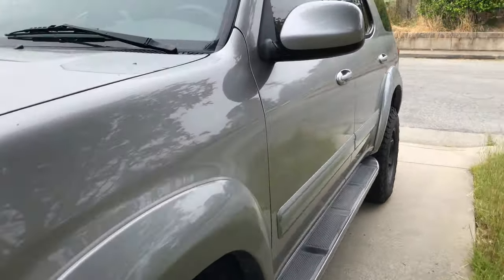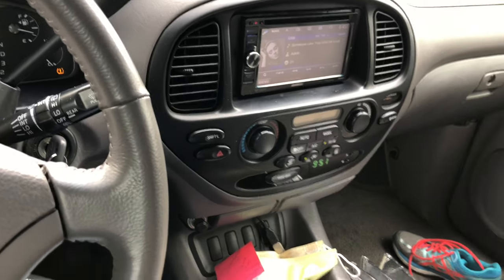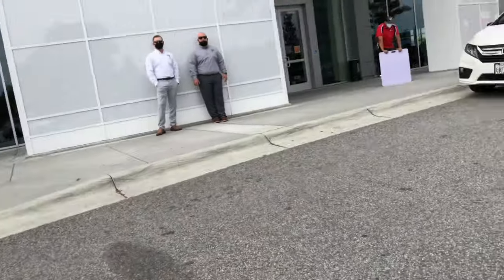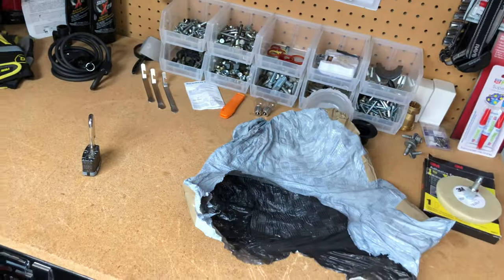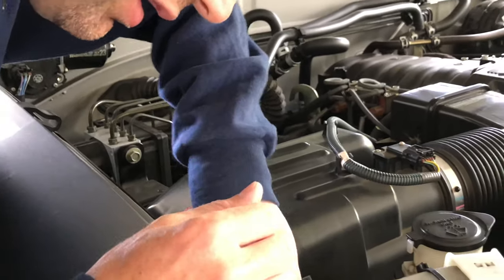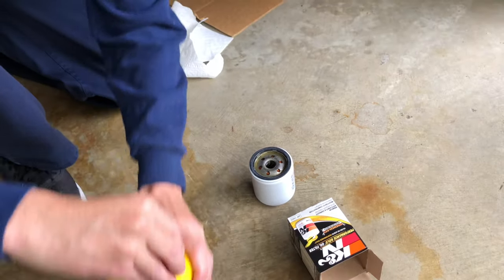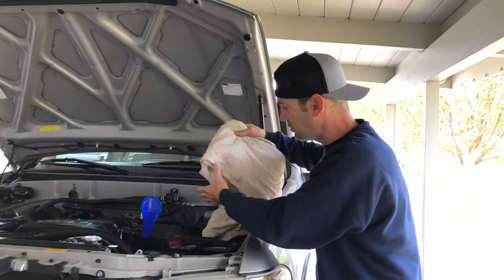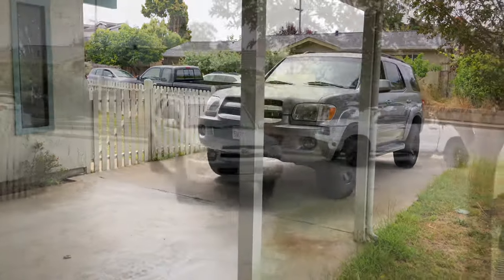Wife’s Lifted Toyota Sequoia Gets A Quick Service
We Realized It Has Been 9K Miles Since The 2007 Toyota Sequoia Had An Oil Change, So Were Getting It Done. We’re Using A K&N Oil Filter (HP1002), Pennzoil 5W-30 Oil (6.2 Qts.). New OEM Drain Plug Gasket (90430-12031) And An OEM Air Filter (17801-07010)

CCallstream